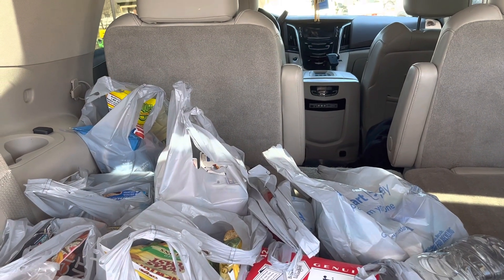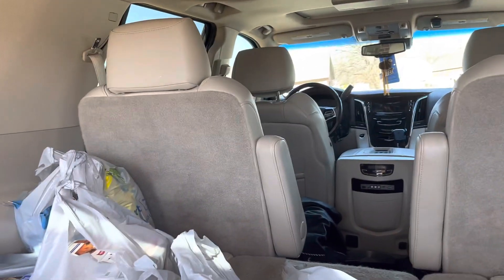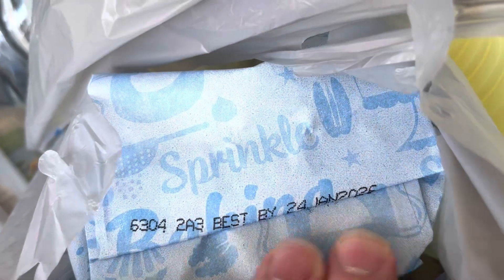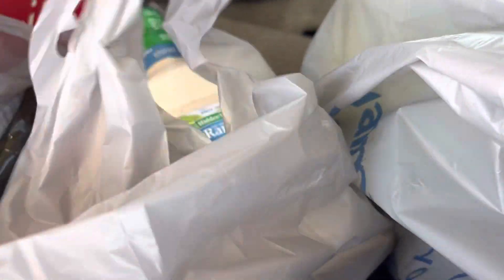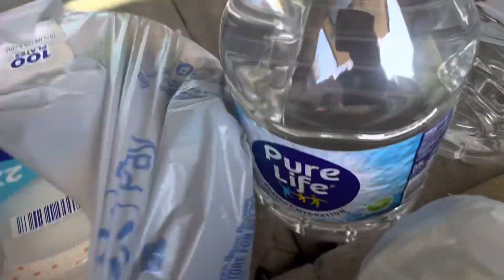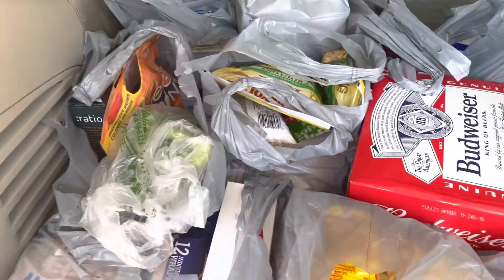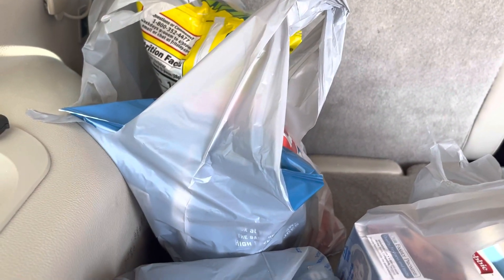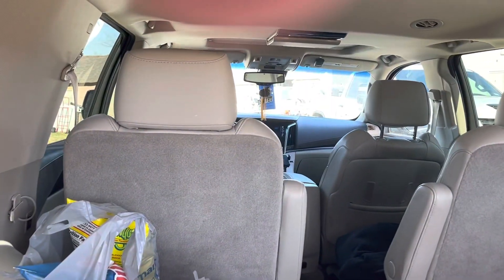Weekly Walmart Grocery Haul - 2/5/23 thru 2/11/23